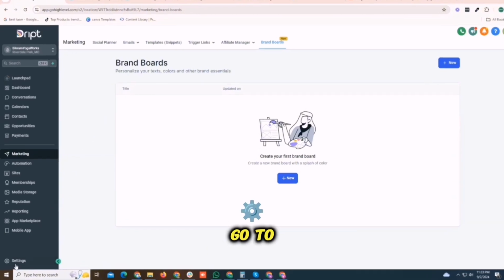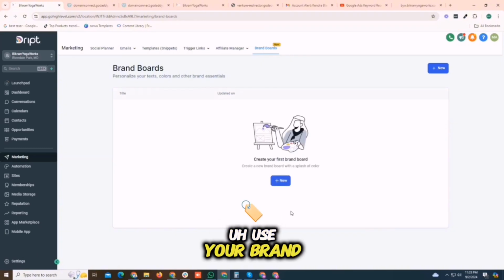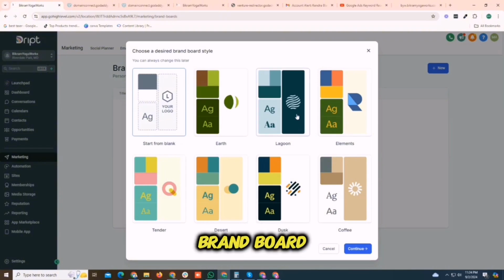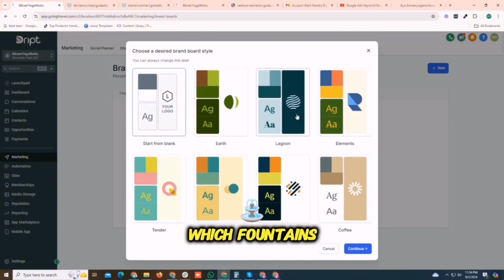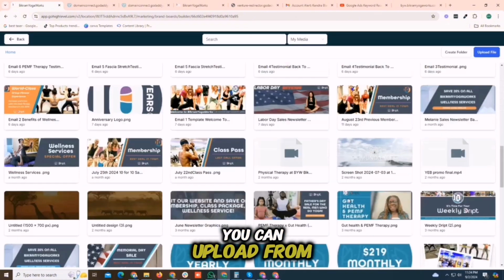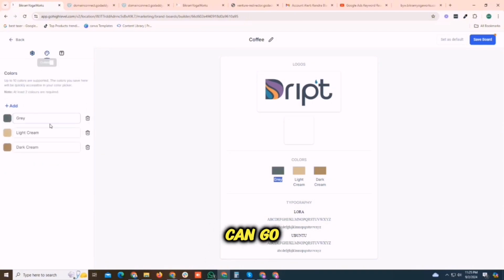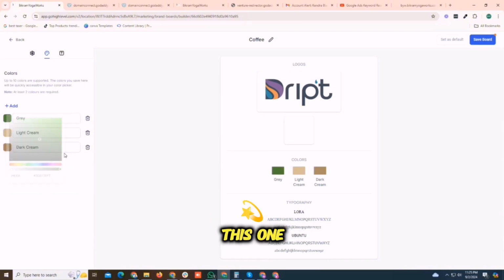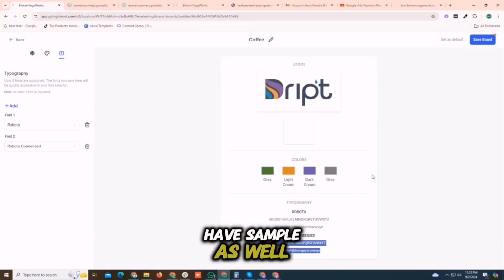Boost Your Business with These New GoHighLevel Features 2024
Are you ready to take your business to the next level in 2024? 🚀 In this video, I’ll walk you through the latest GoHighLevel features that will help you streamline your marketing, automate processes, and skyrocket your growth! Whether you're just starting out or looking to scale your business, these new tools will give you a competitive edge.What You’ll Learn:The most powerful new features of GoHighLevel in 2024How to use GoHighLevel to improve your client management and lead generationTips and tricks to maximize your efficiency with these updatesPractical ways to grow your business faster and smarter!

👉 Don’t miss out on these must-know features! Whether you're a freelancer, marketer, or agency owner, these updates are designed to boost your results.